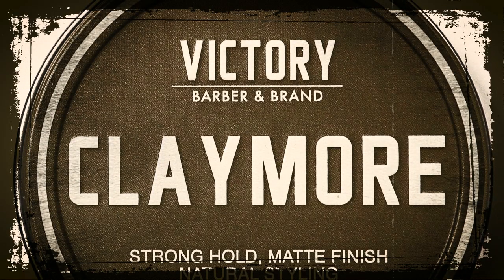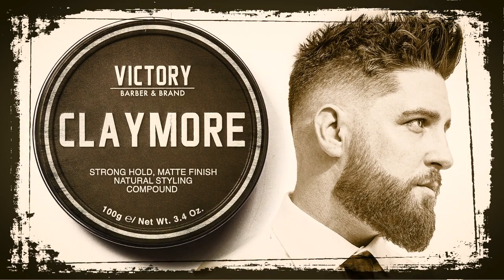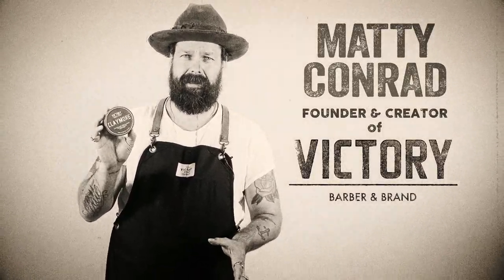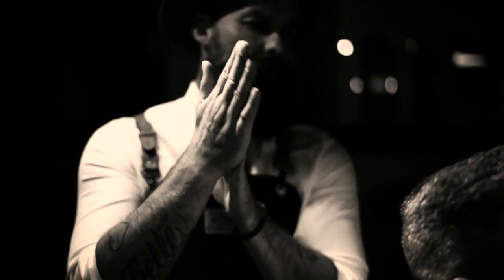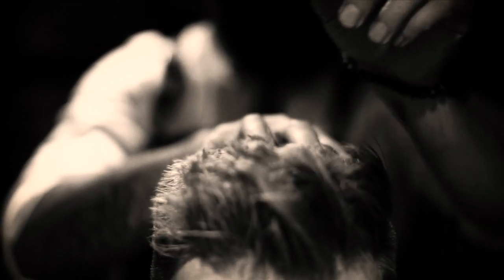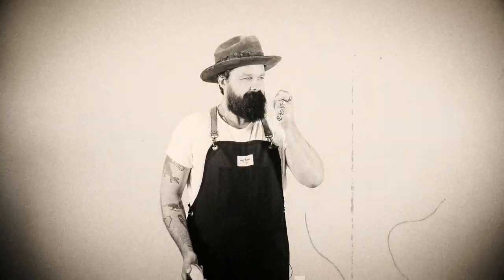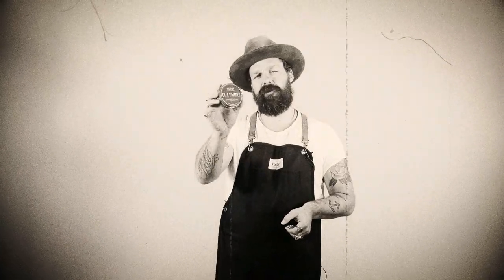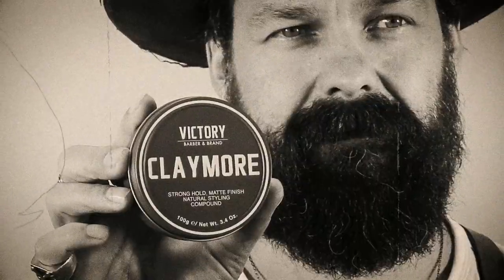Victory Barber & Brand Claymore Styling Clay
Claymore is a styling clay that provides a strong hold and natural finish.

A truly exceptional styling clay that is extra tough and gritty. A strong hold and a natural finish creates a semi-matte texture that leaves hair looking rough and ready.

Contains a precise blend of naturally occurring kaolin & bentonite clays that actually absorb excess oils.

For maximum texture, work a fingerfull between your palms until soft and apply to  blow-dried hair using your fingertips to create a strong separation.